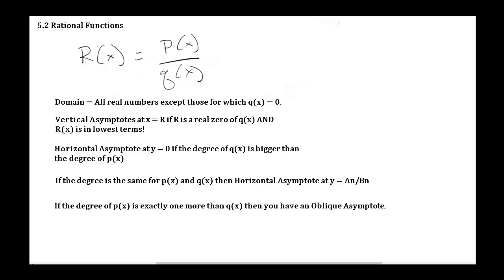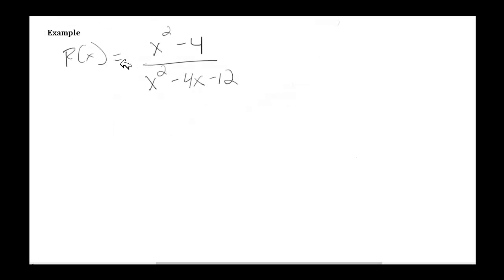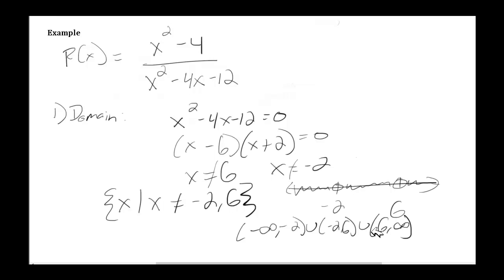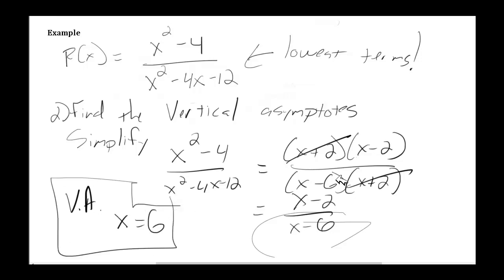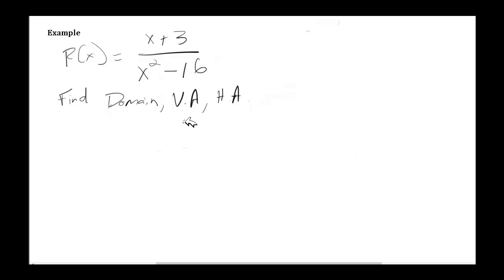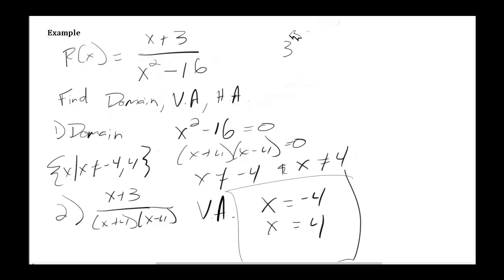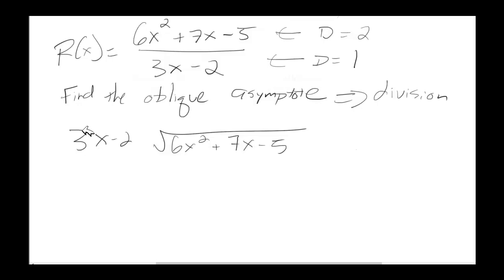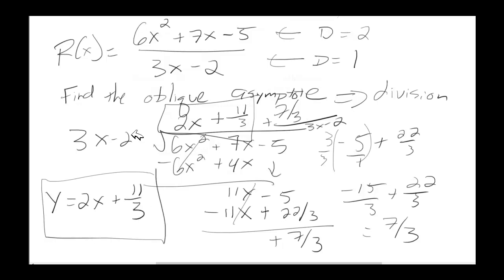5.2 Rational Functions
Finding the domain and the asymptotes of a Rational Function.